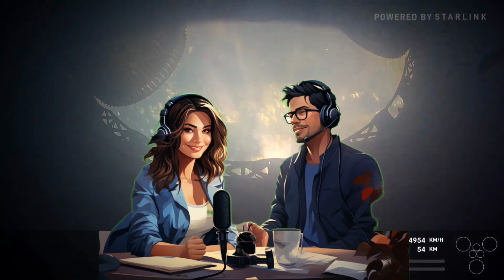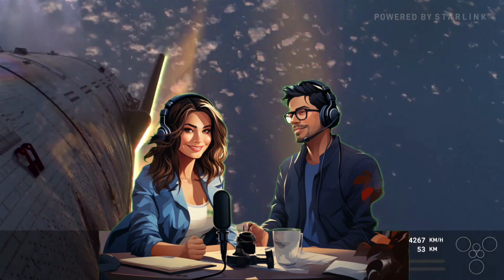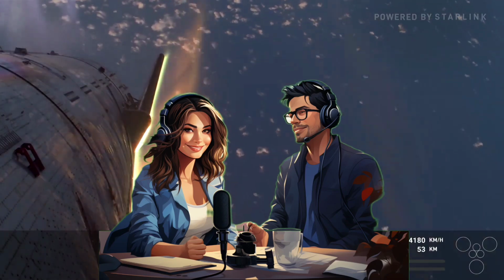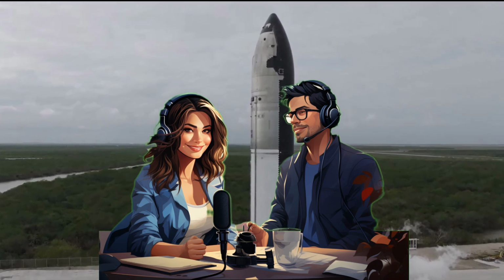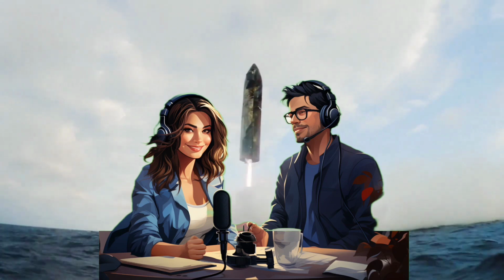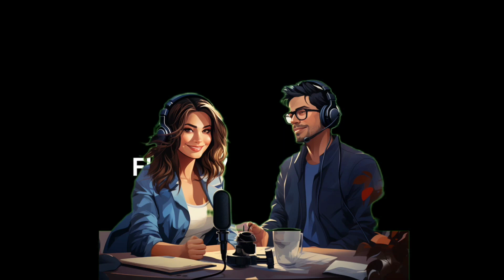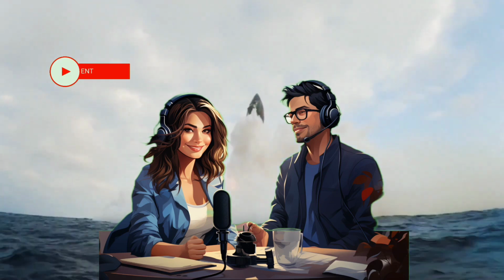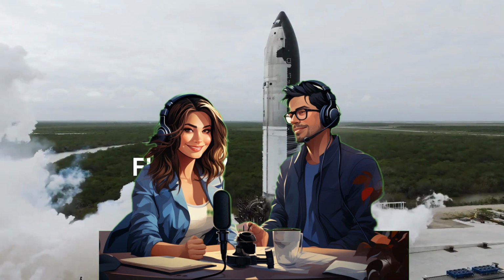We already have a launch date for version 2 of SpaceX's Starship Elon Musk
The text describes the upcoming suborbital launch of Starship Version 2, highlighting its significant improvements: redesigned fins to reduce drag and plasma damage, a state-of-the-art tiled heat shield and backing layer, propellant tanks with 25% greater capacity thanks to an improved design and an additional ring, a smaller cargo bay but with a new satellite dispensing system that increases capacity by 50%, and the use of the new, more powerful and efficient Raptor 3 engines. This flight will test payload deployment for the first time, representing a crucial advance in the Starship program.